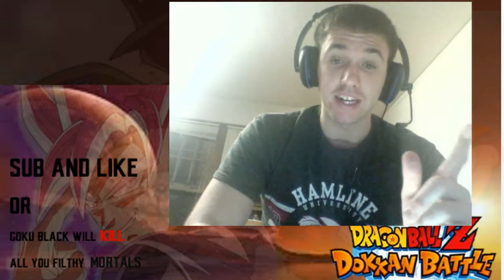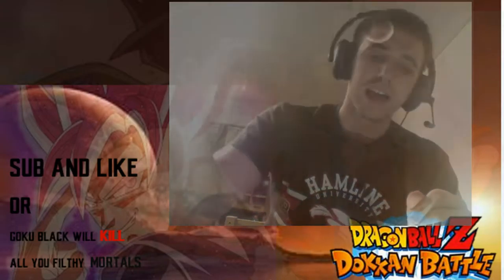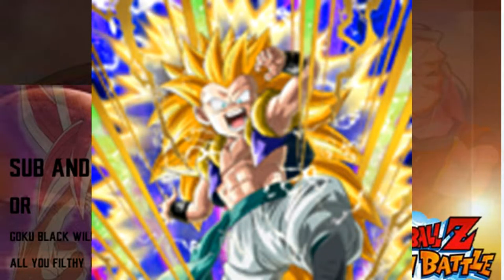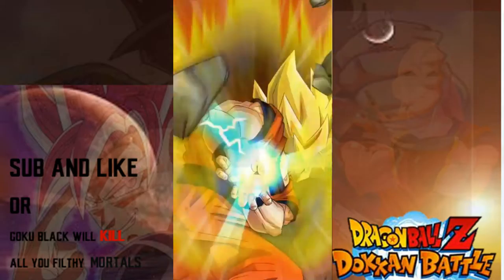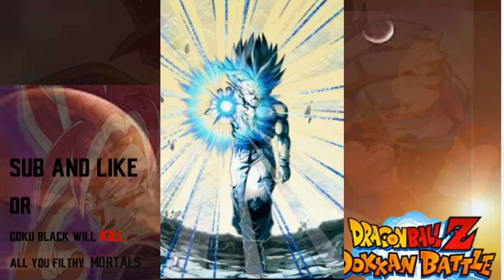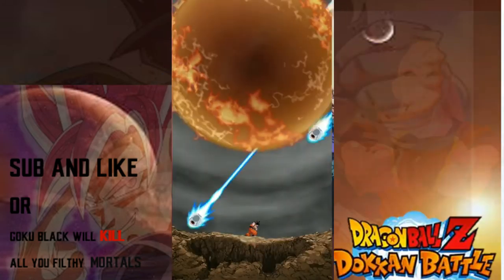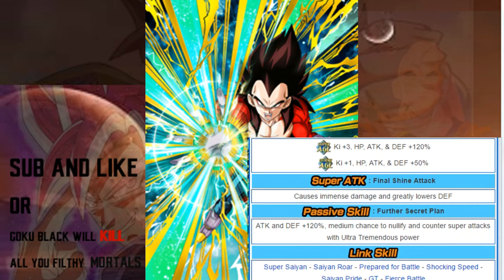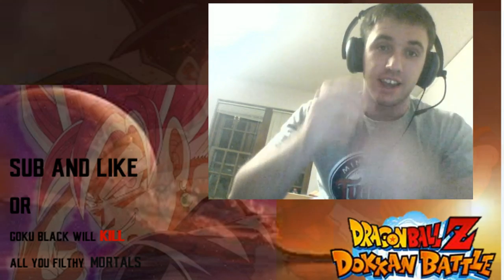Top 10 Cards in DBZ Dokkan Battle (JP) LR Gohan addition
DBZ Dokkan Battle is back